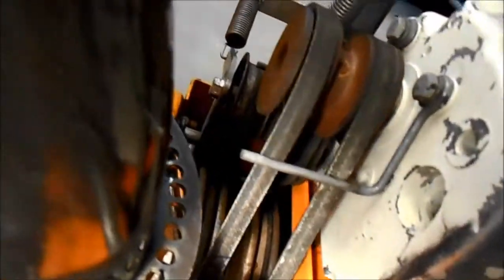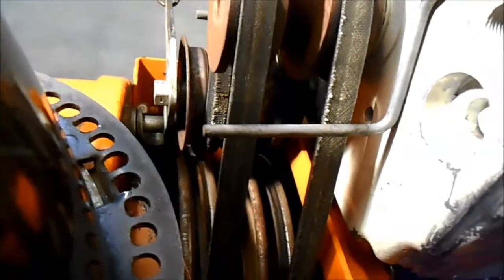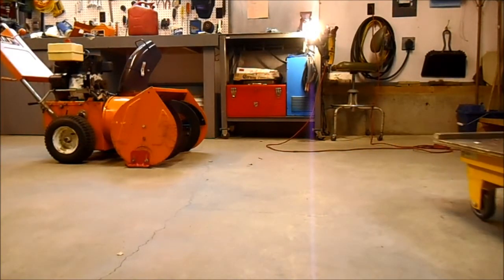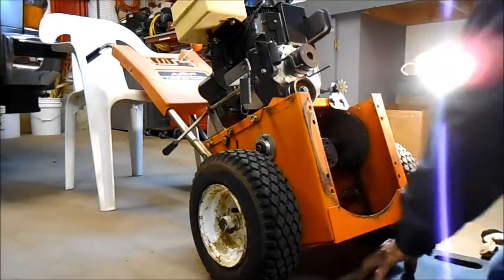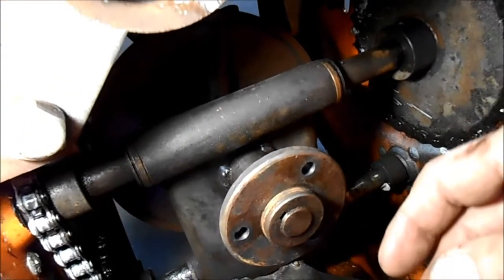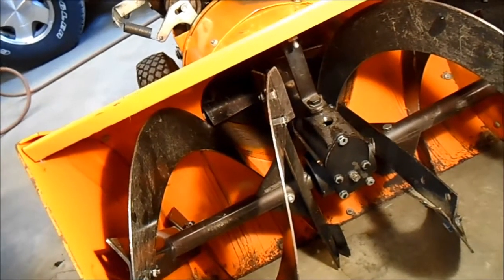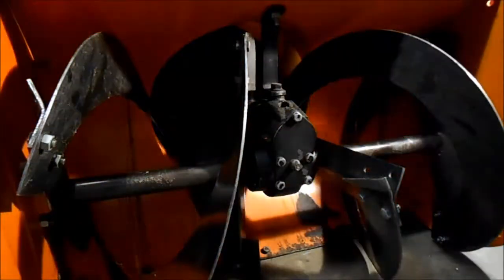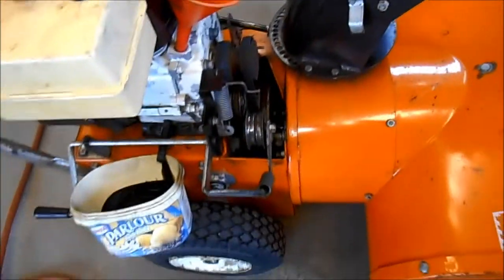Changing Belts on a Snowblower and Welding???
This Video show what I did to get this 5HP Tecumseh Snow-blower running.  This episode show me welding a broken bushing at  6:32   on the transmission drive.  Changing the drive belts.
Part 1 is this video